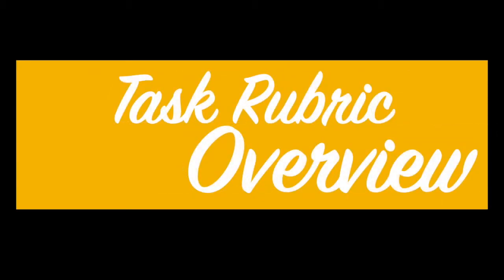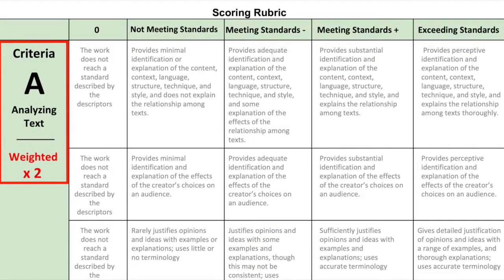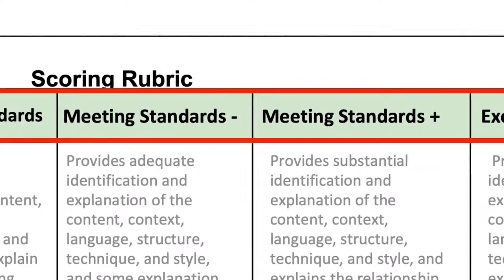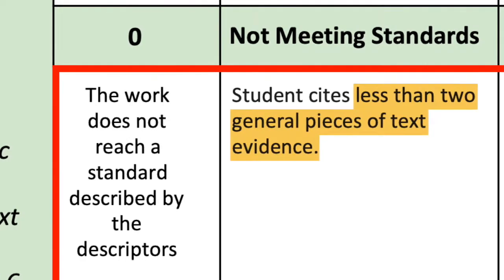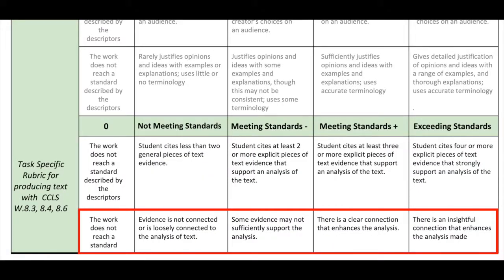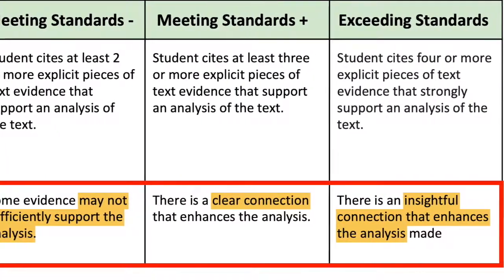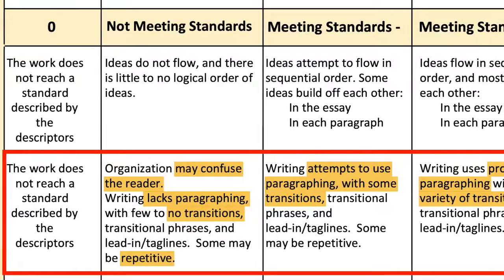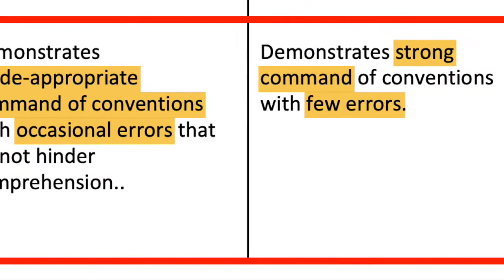Essay Writing | Task Rubric Overview